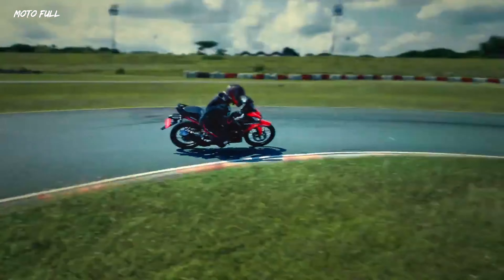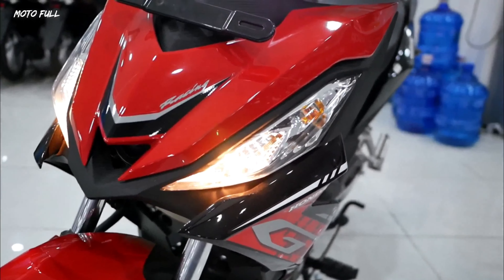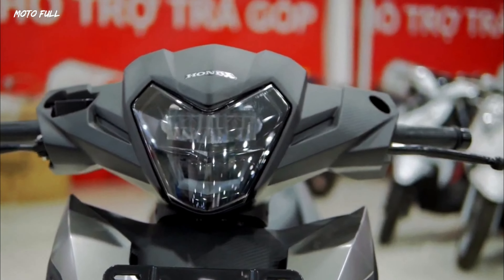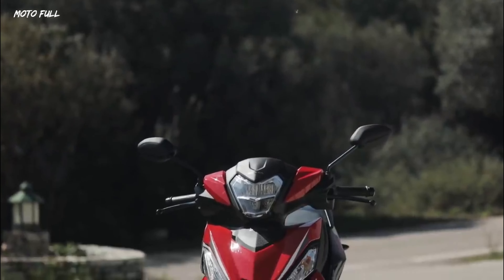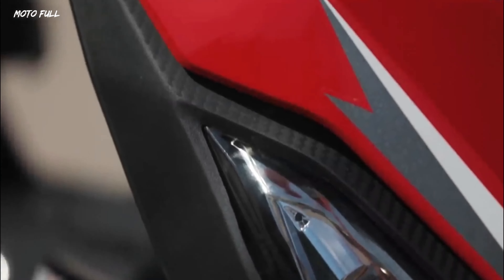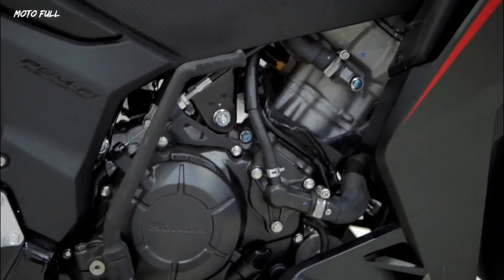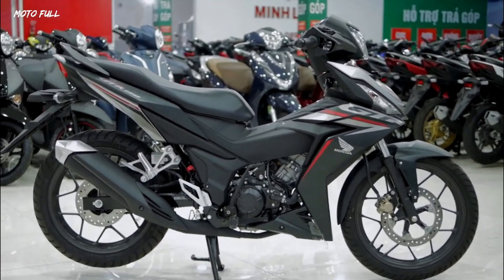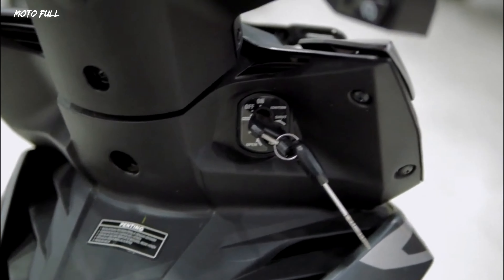Honda Supra GTR Hyper Underbone - GTR 150 Walkaround